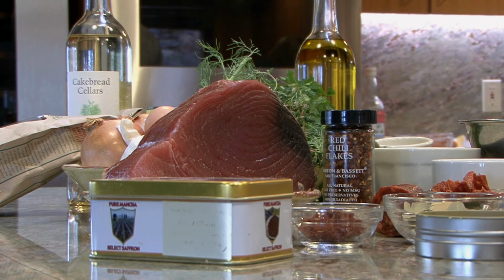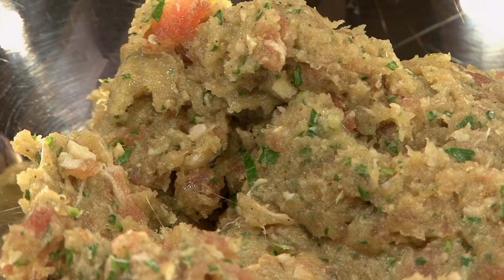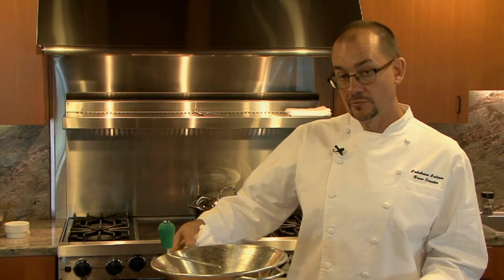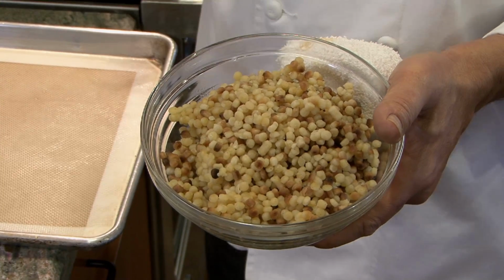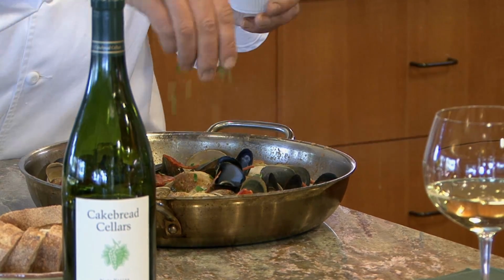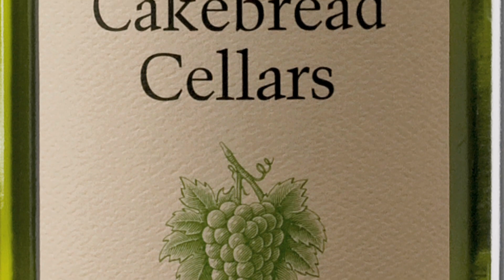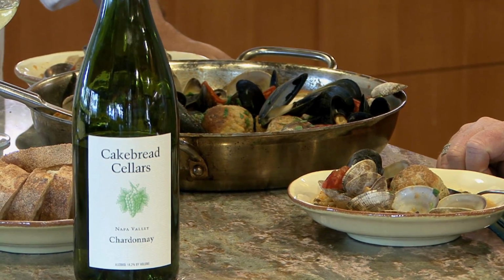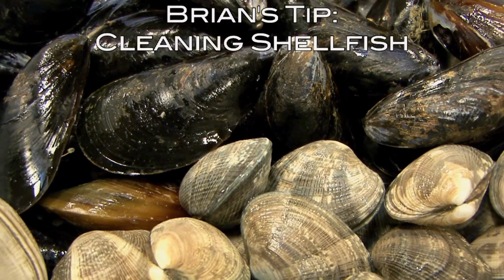Cakebread Cellars Chardonnay with Tuna Meatballs in Bouillabaisse Broth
Cakebread Cellars at 8300 St Helena Hwy, Rutherford, CA (ph. 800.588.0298)

These lush Tuna Meatballs are the perfect complement to Cakebread Cellars' Napa Valley Chardonnay. Executive Chef Brian Streeter demonstrates how to make this dish,  which he then discusses with winemaker Julianne Laks.

For a full recipe go to our website at this